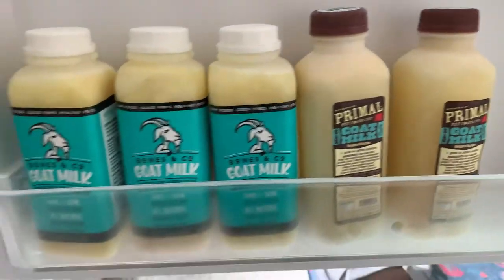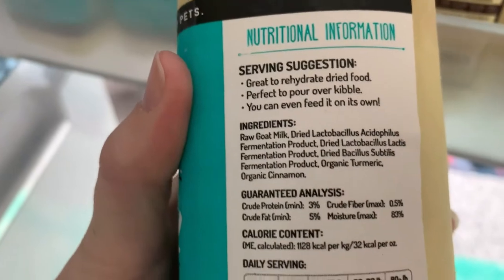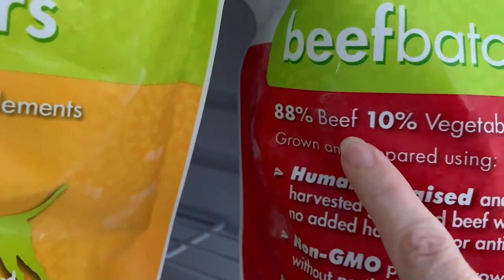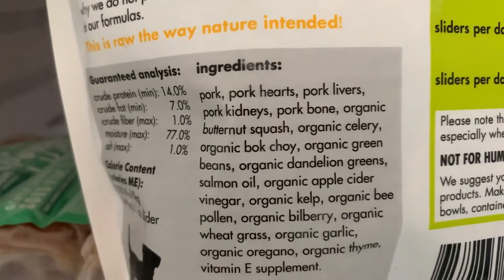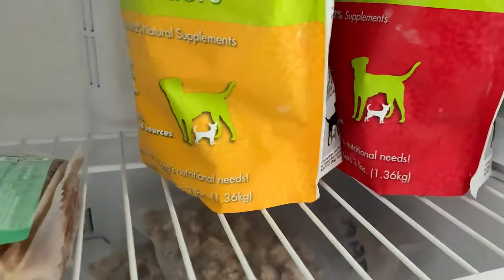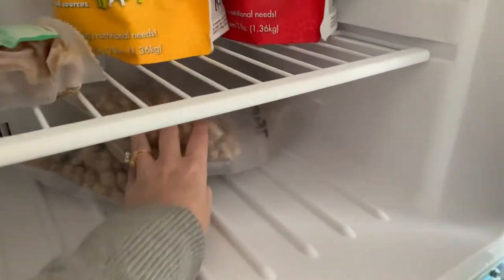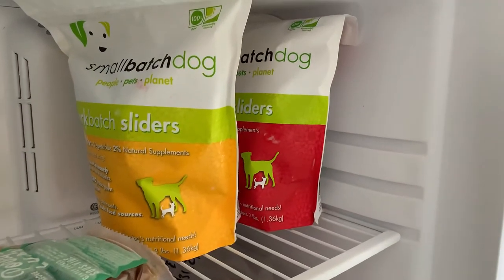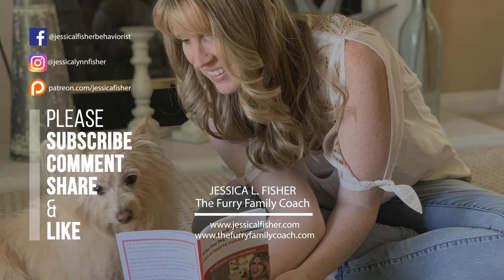Take A Peek In My Dog's Freezer October 2021